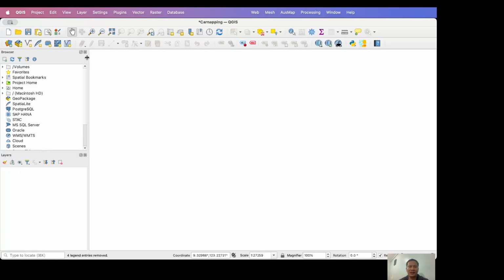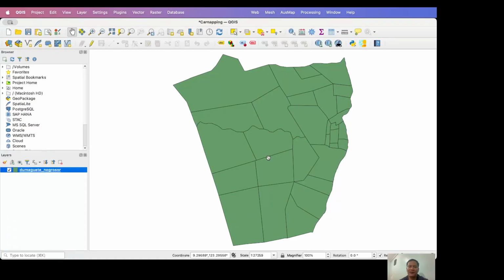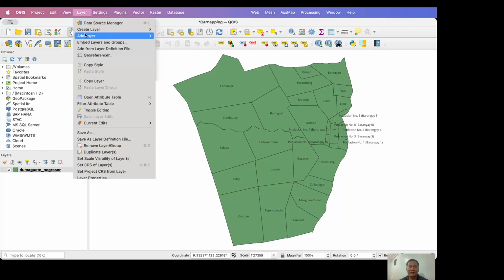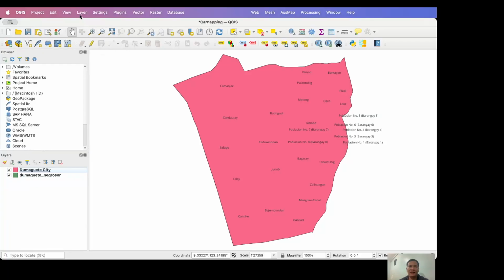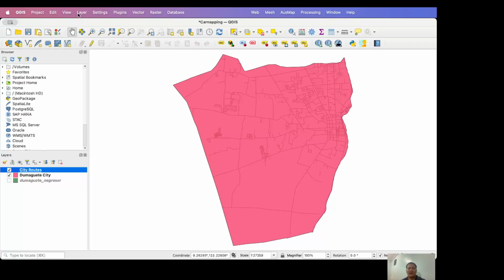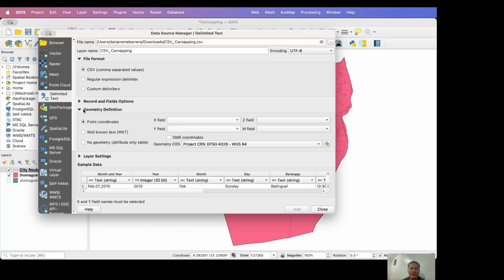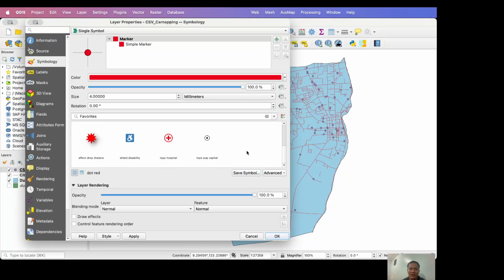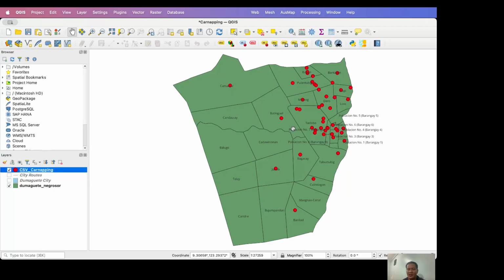TUTORIAL: Point Mapping of Crimes using QGIS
This is for BS Criminology Students. The administrative maps and streets are actual data. However, the Carnapping data contains some hypothetical data.